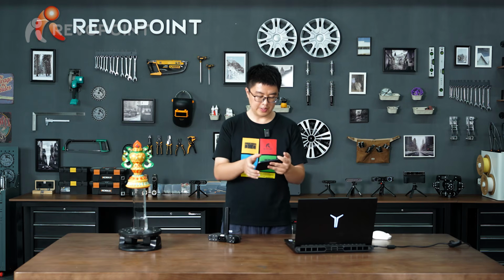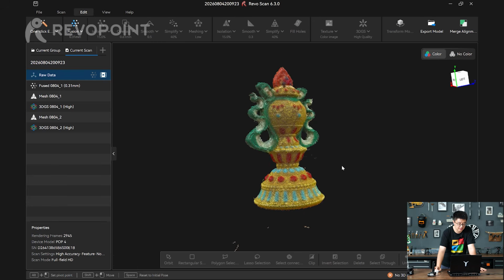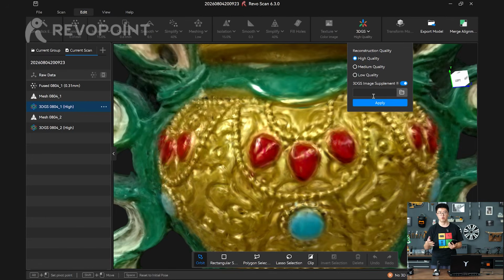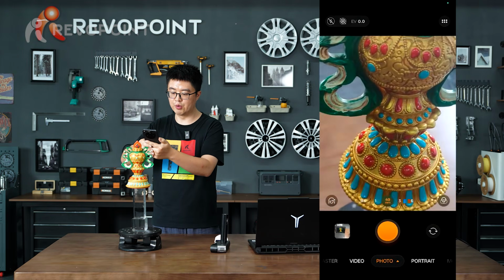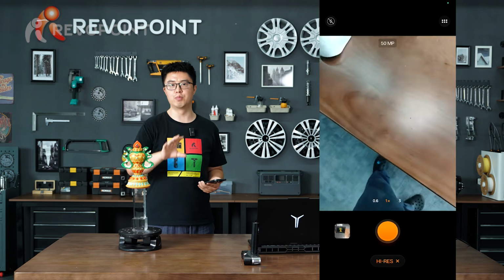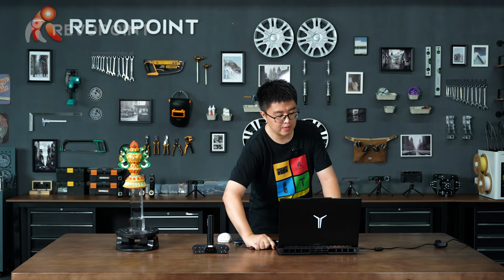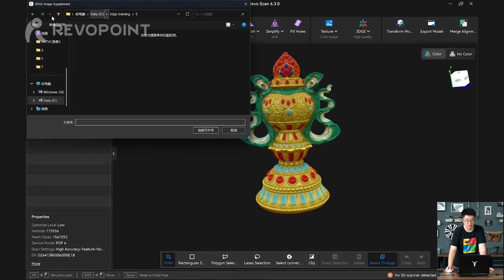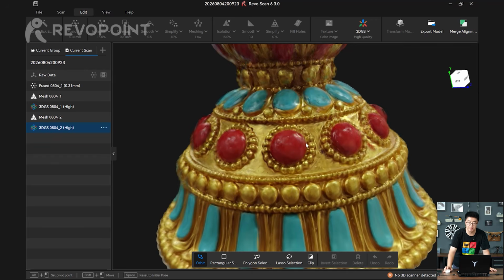【New Feature Update】Hyper-Realistic Color with 3DGS Image Supplement | Revopoint POP 4 & Revo Scan 6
Experience a massive leap in texture quality with the new 3DGS Image Supplement feature in Revo Scan 6. We show you how to use your POP 4 alongside mobile photos to drastically enhance color vividness and achieve professional-grade realism in every scan.

Ready to master this tech and grab your own POP 4 right now?